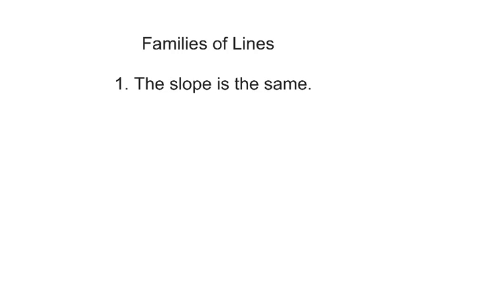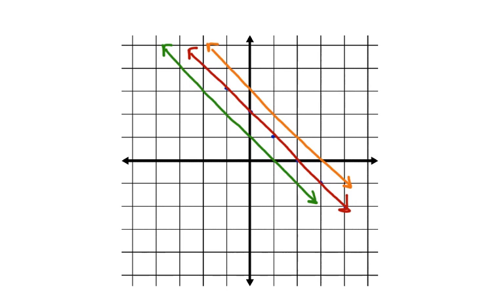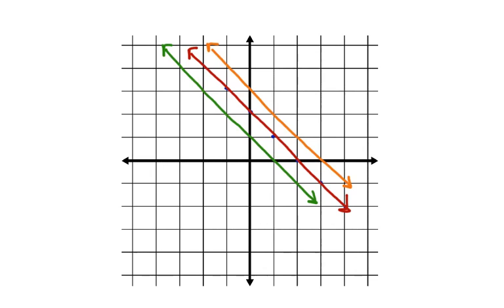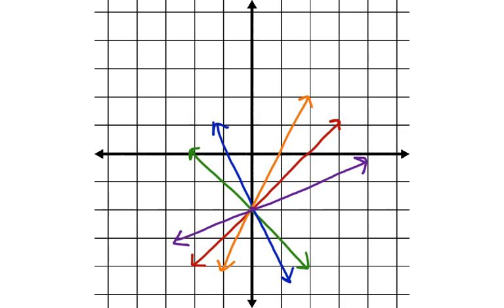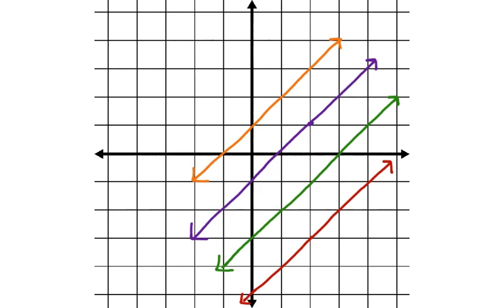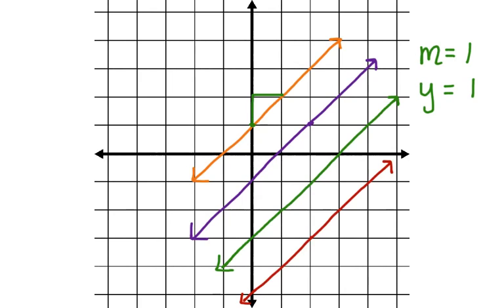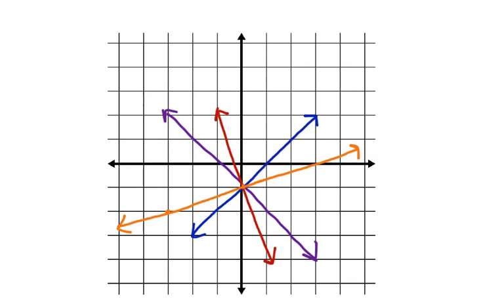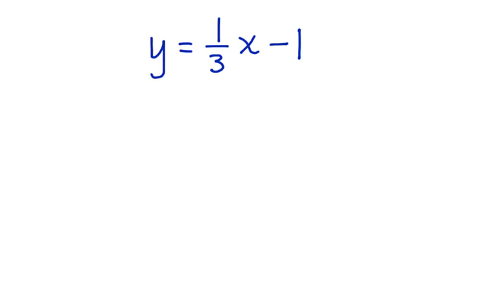Families of Lines